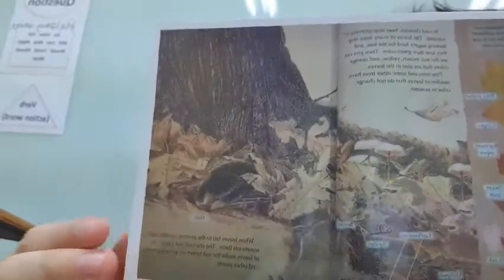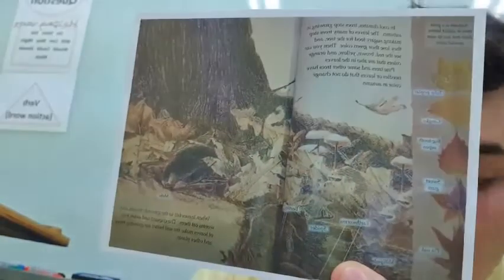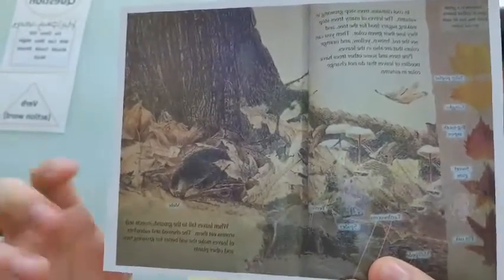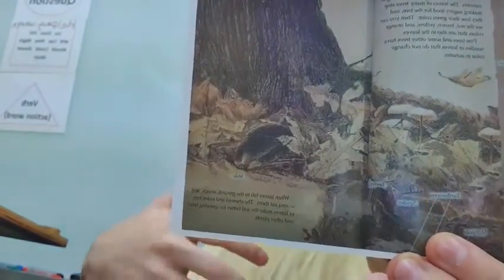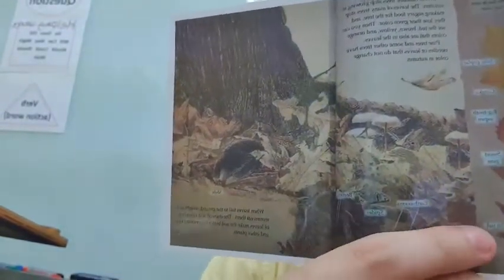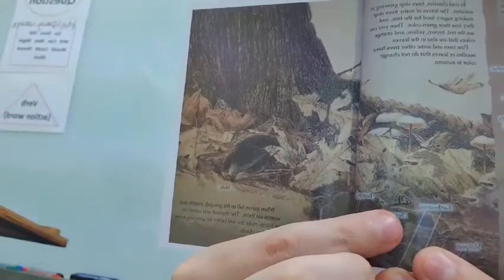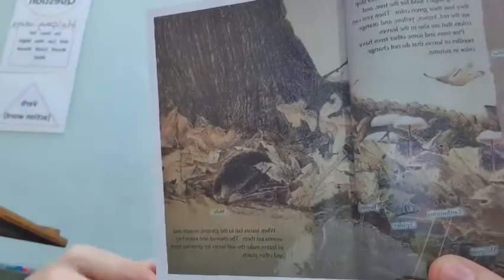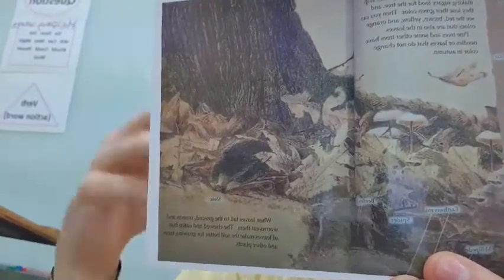Lesson 13 A Tree is Growing